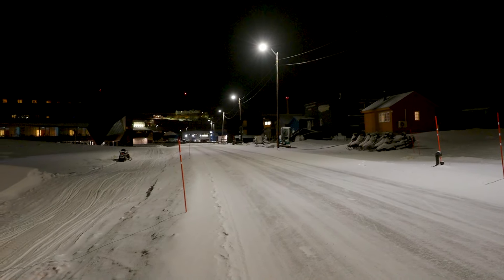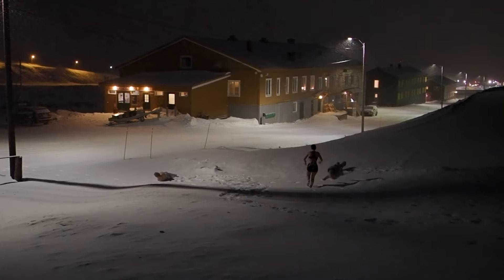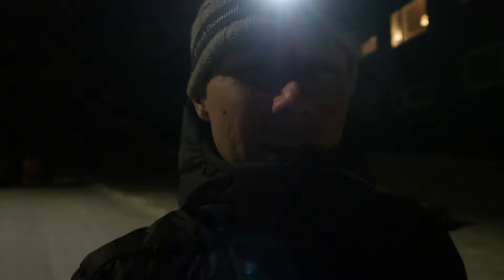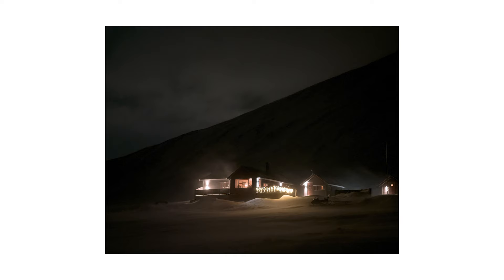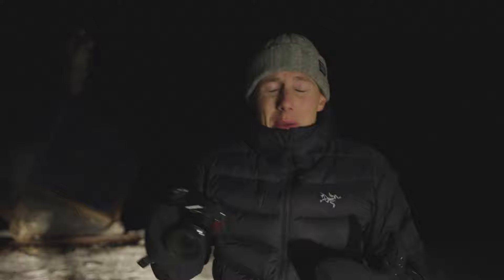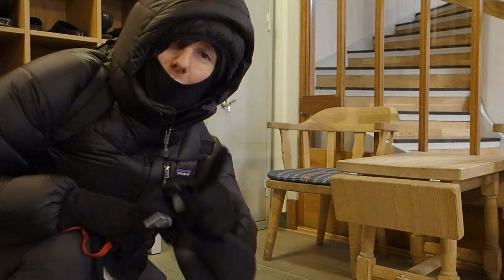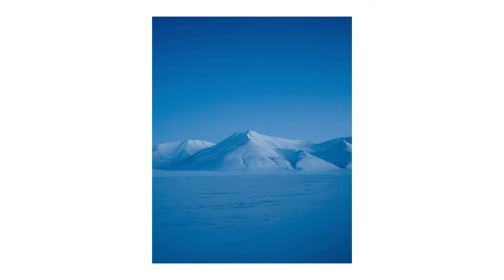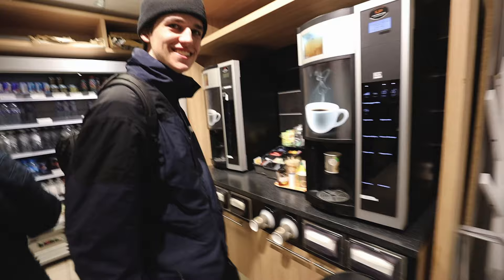Long Exposure Photography in the Arctic with Willem Verbeeck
Thank you Olympus Finland for letting me use the camera. This was a sincere field test where I wanted to put the camera through various challenges such as testing the battery life, cold tolerance, autofocus in the dark conditions and image quality with handheld long exposure photography.

Olympus E-M5 Mark III did an incredible job in all areas and I endorse the camera for serious non-professional photographers as the go-to camera.